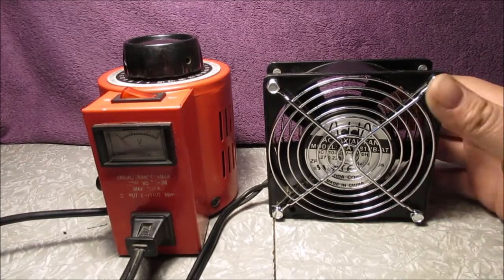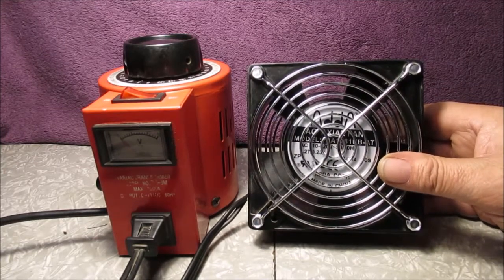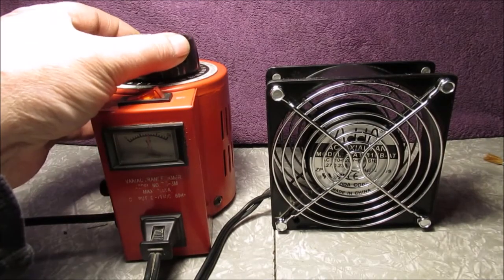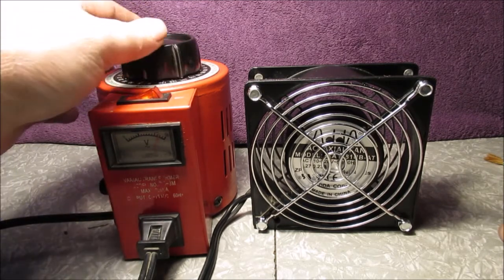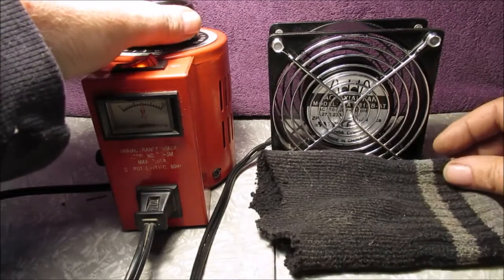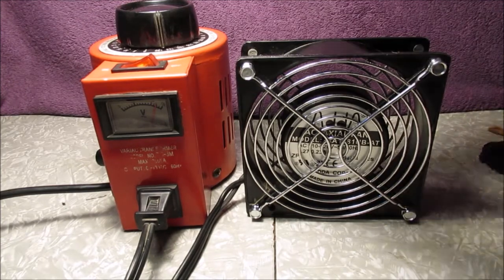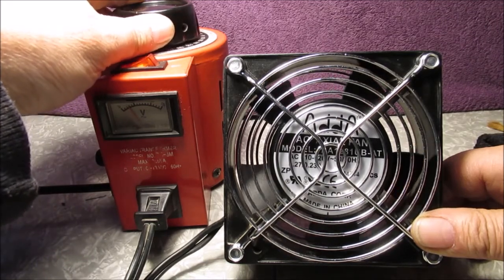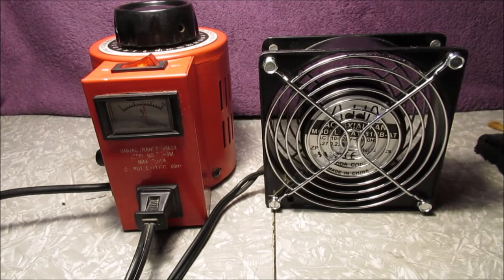Running a 120 volt computer/power supply fan on a variac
Using a variac for a speed control on a 120 volt computer/power supply fan .Note: I don't get paid by any companies to show any products on my videos